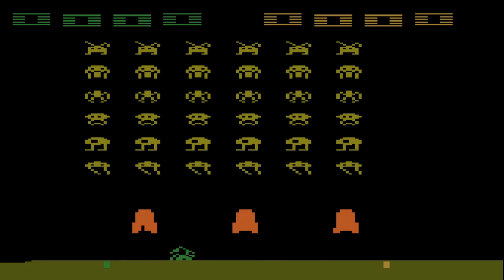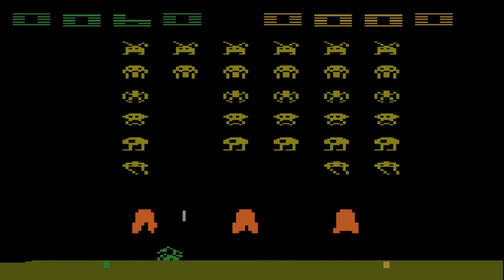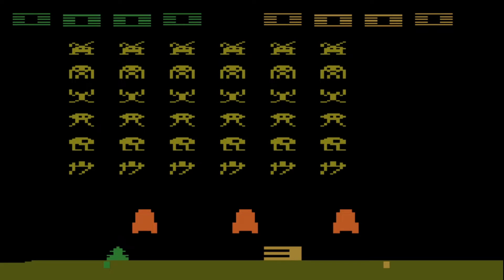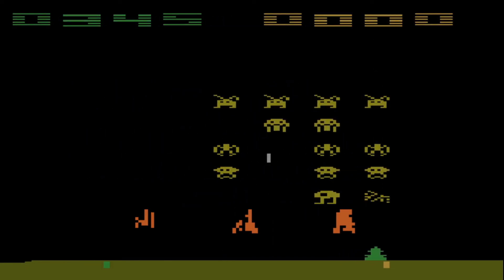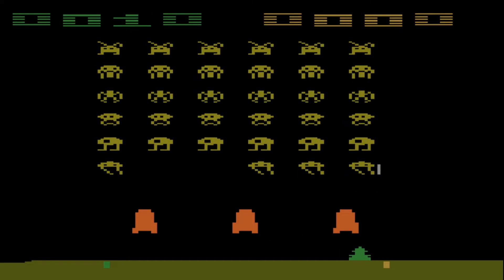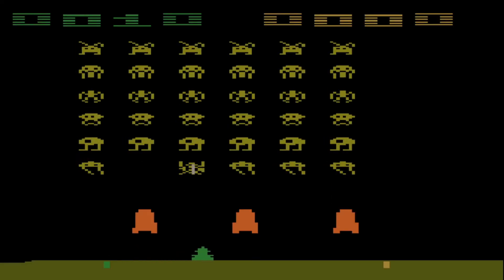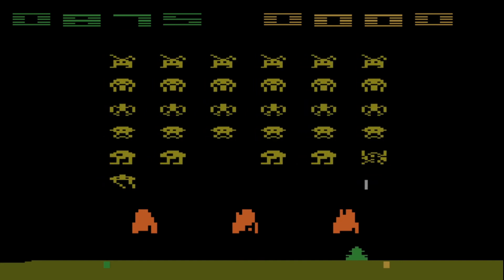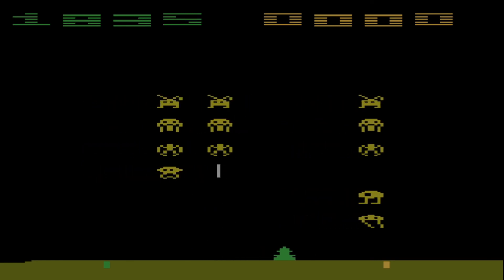AI Learns SPACE INVADERS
This video shows a Reinforcement Learning algorithm (Rainbow DQN) learning to play the original Atari 2600 game, Space Invaders.